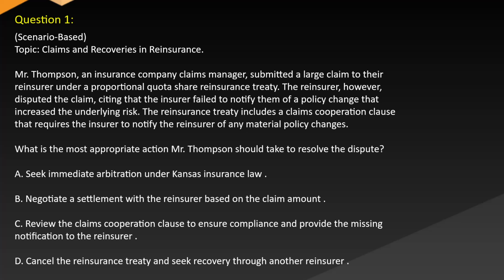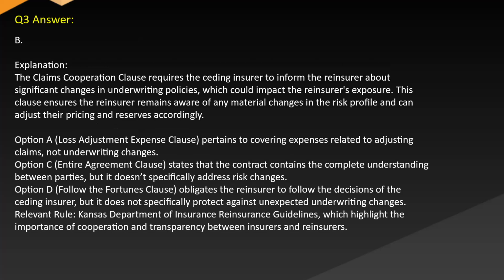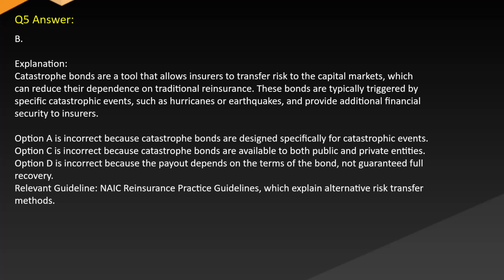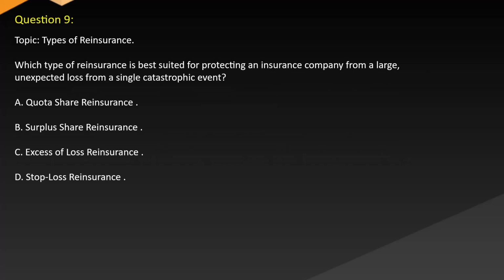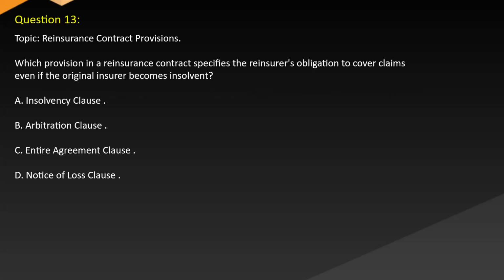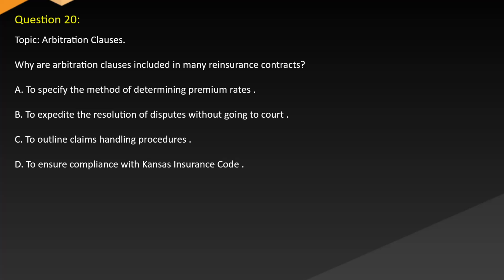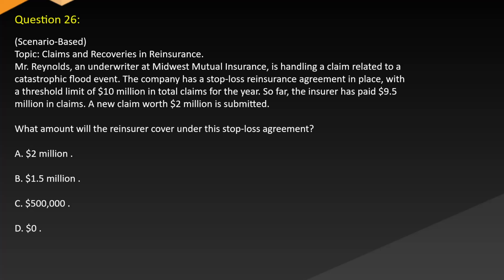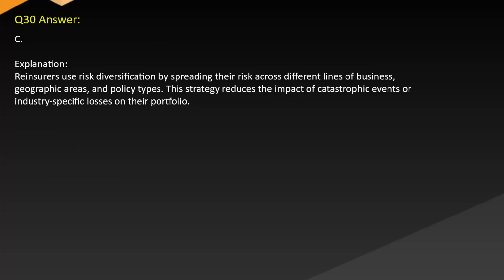Kansas Reinsurance Exam Quiz Free Practice Questions